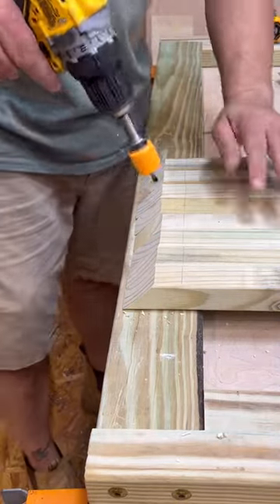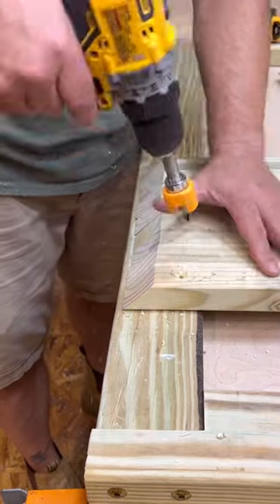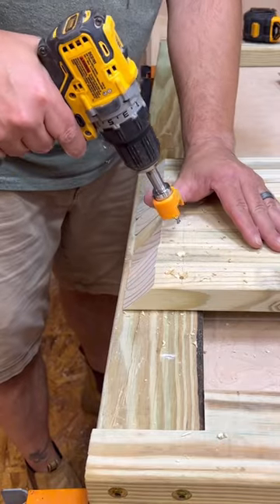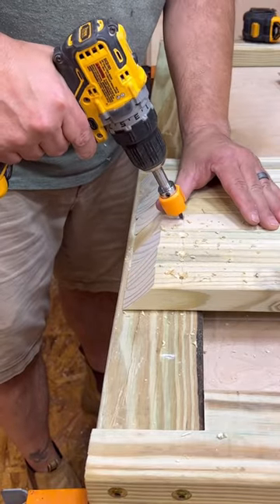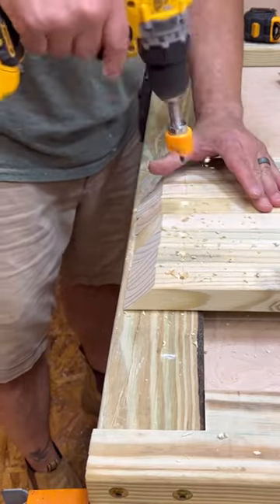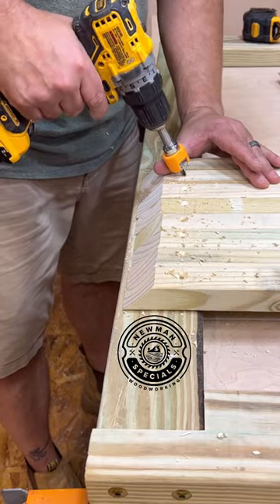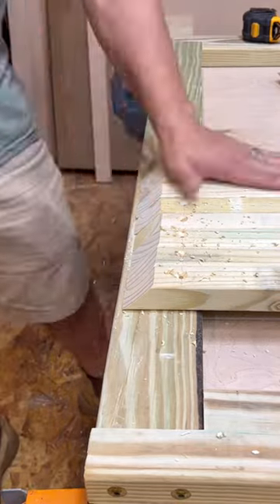Counter sink bit with depth stop